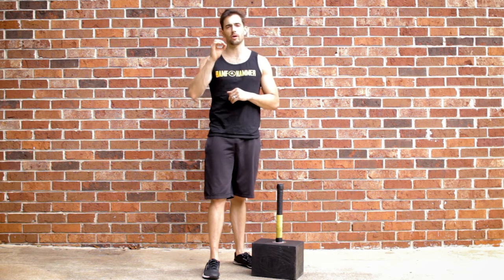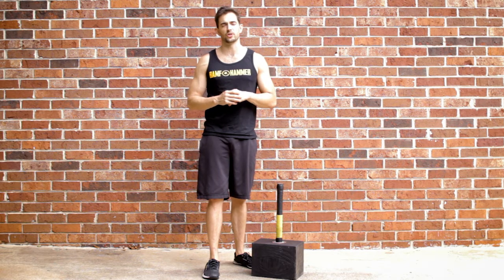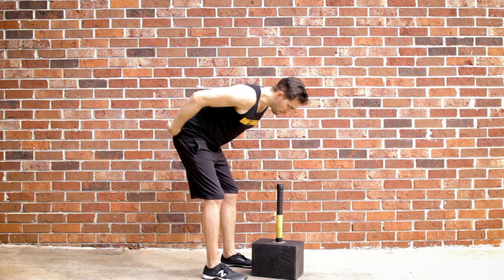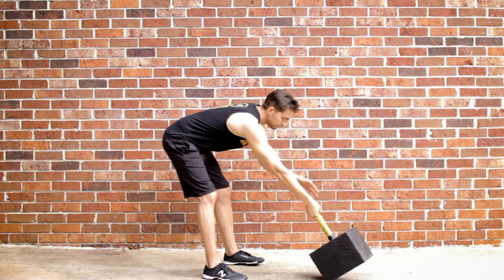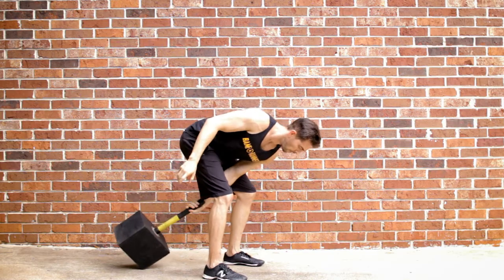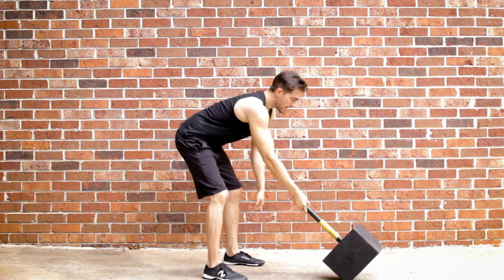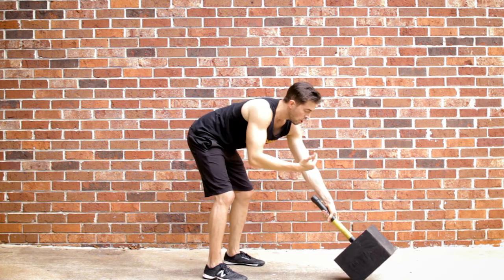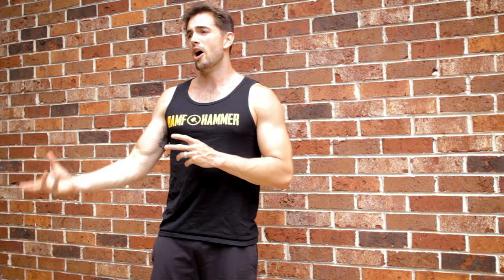Lesson 9 Hammer Swings